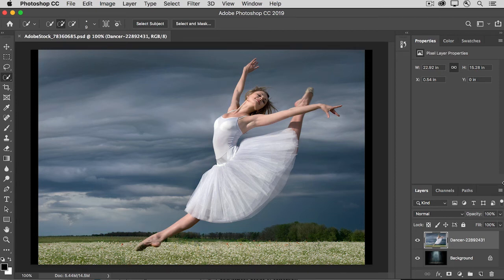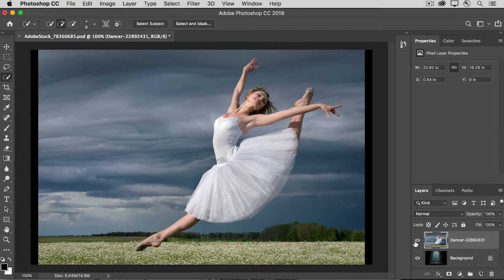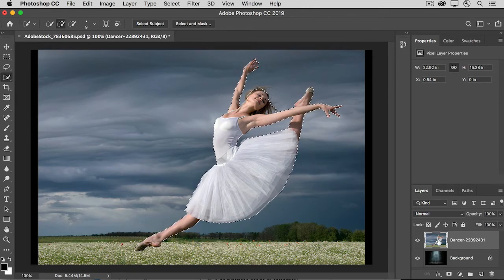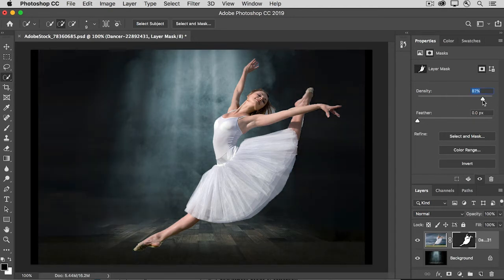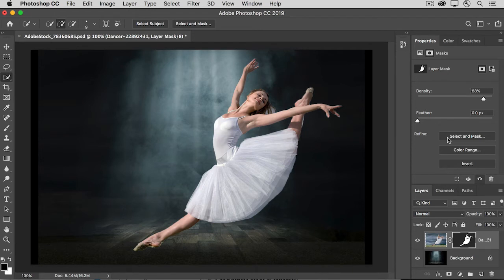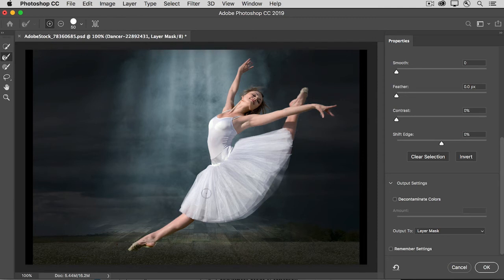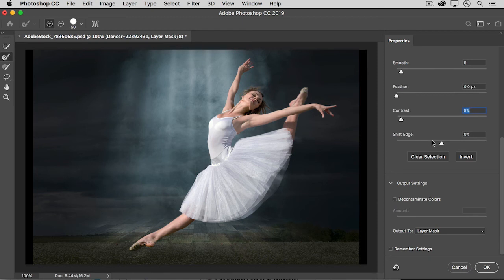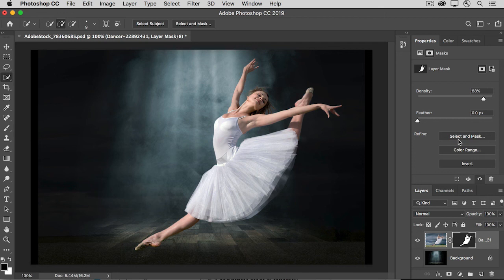How to refine the edge of a layer mask in photoshop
What you learned: Refine the edge of a layer mask
Create a layer mask

In the Layers panel, select a layer that contains a subject you want to isolate.
Use the Quick Selection tool or any other selection method to select the subject.
Click the Add layer mask button in the Layers panel. The resulting layer mask is black where there was no selection, hiding the background around the subject. Don’t worry if the mask edge isn’t perfect yet.
Modify the layer mask in the Properties panel

With the layer mask highlighted in the Layers panel, experiment with some of the controls in the Properties panel. (If the Properties panel is closed, choose Window / Properties.)

Try dragging the Density slider to the left to make the layer mask more transparent, so you can partially see the hidden area of the masked layer.
Drag the feather slider slightly to the right if you want to soften the edge of the layer mask to blend the subject on the masked layer with the underlying layer.
Refine the mask edge in the Select and Mask workspace

Click the Select and Mask button in the Properties panel to open the Select and Mask workspace.
Select the Refine Edge Brush tool on the left side of the workspace. Then drag over the edge of the subject to clean up the mask edge.
Select the Brush tool on the left, check that the Plus icon is enabled at the top of the workspace, and paint over a hidden area you want to bring into view. Switch to the Minus icon and paint over an area you want to hide from view.
In the Select and Mask Properties panel on the right side of the workspace, try dragging the Smooth slider to the right to smooth the edge of the mask. Try dragging the Contrast slider to the right to make the edge of the mask less soft. If necessary, drag the Shift Edge slider to the left to reduce unwanted fringing at the mask edge.
Choose Output to / Layer Mask and click OK to close the Select and Mask workspace and apply these refinements to the original layer mask.
Save your work with layers

Save the image in .PSD or .TIFF format to retain layers and the layer mask for future editing.